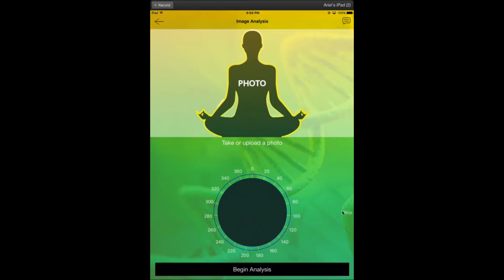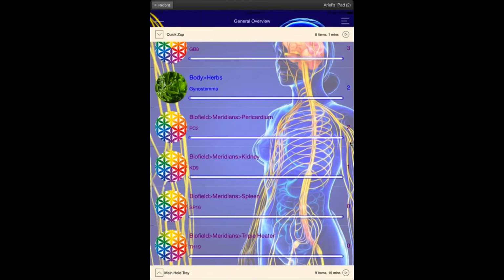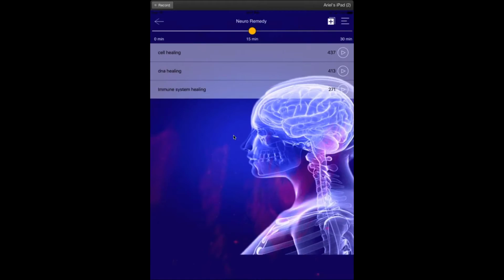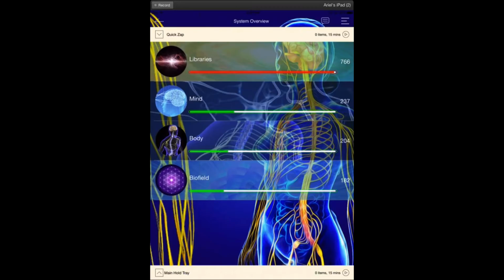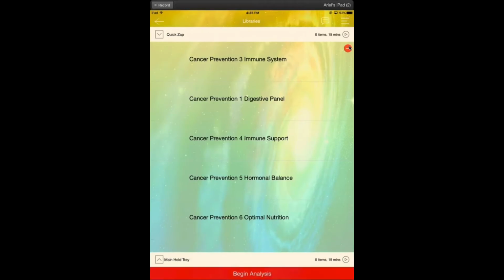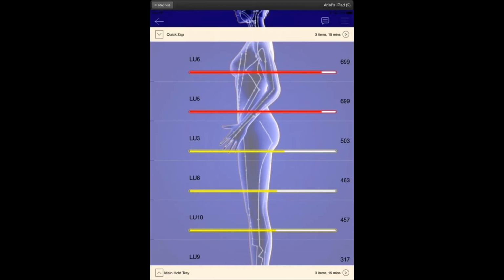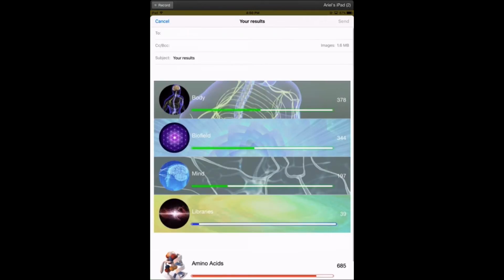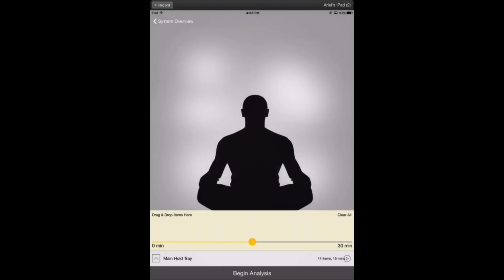Genius Insights Weekly Support